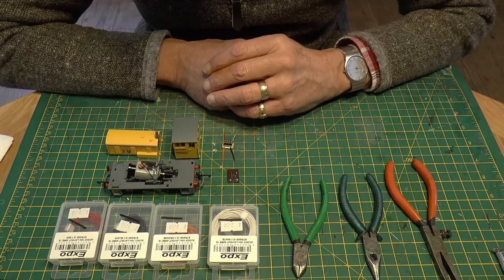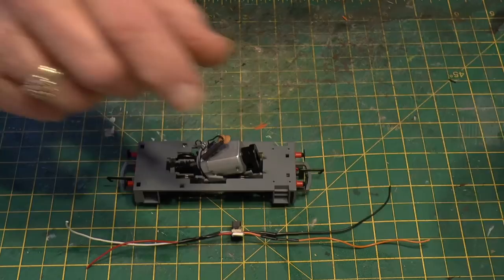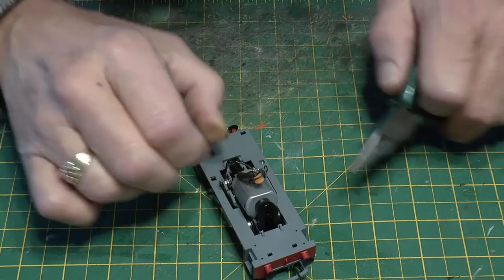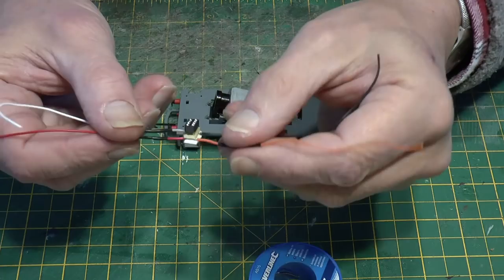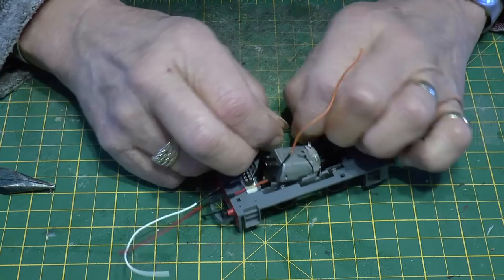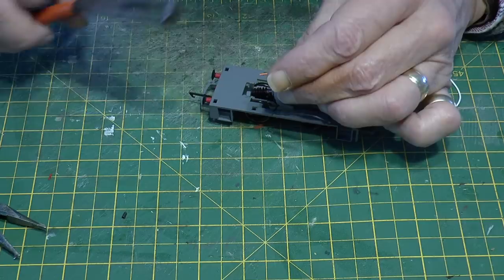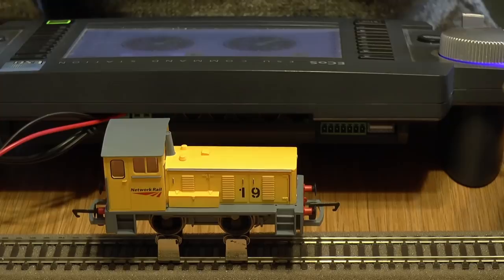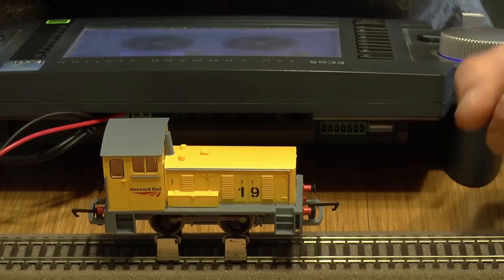Fitting a decoder to an analogue 0-4-0 shunter. 18-12-2019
A video to show how I fitted a DCC decoder to an analogue Hornby 0-4-0 shunter.